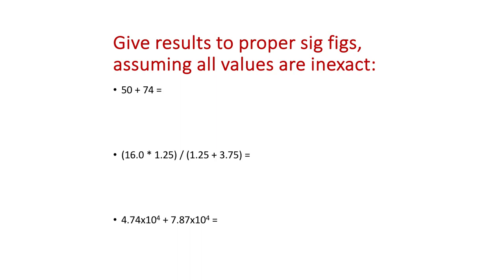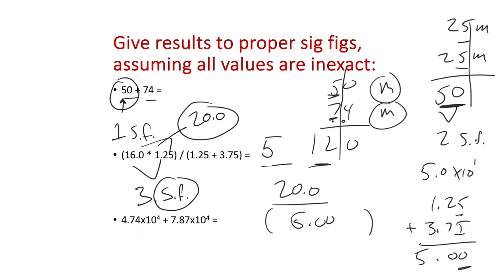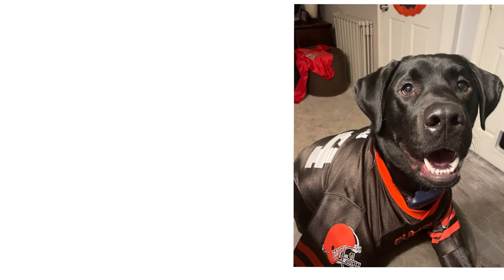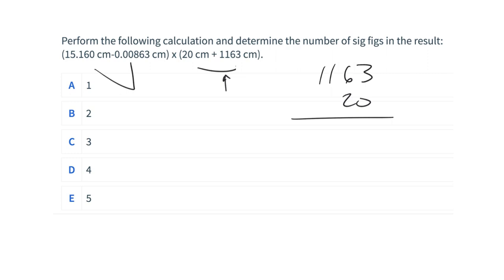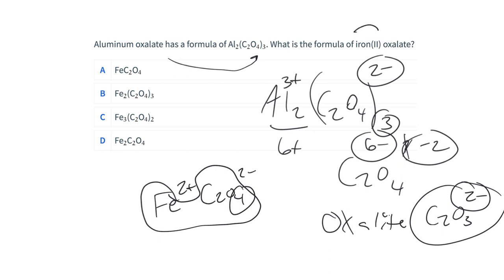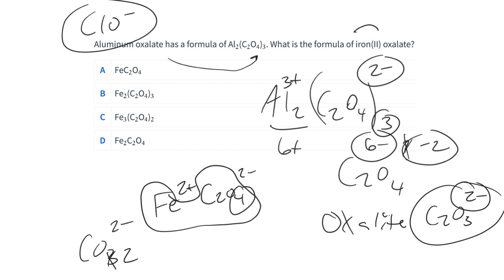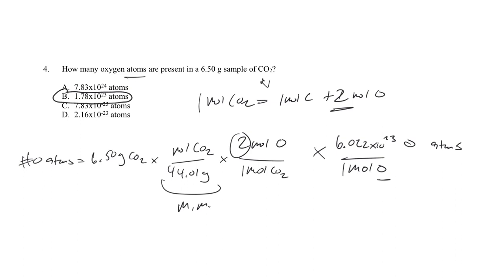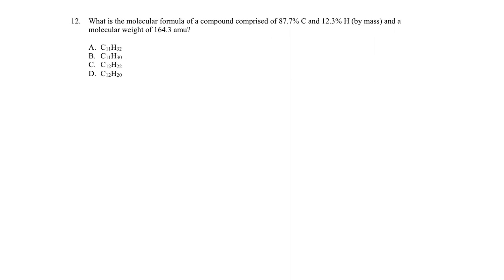Mon Sept 18 - Lecture 11